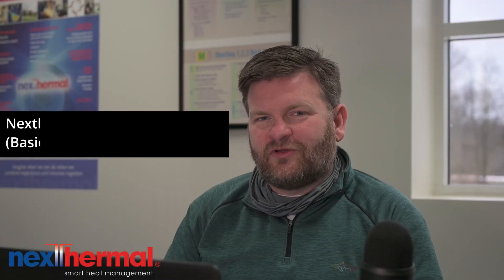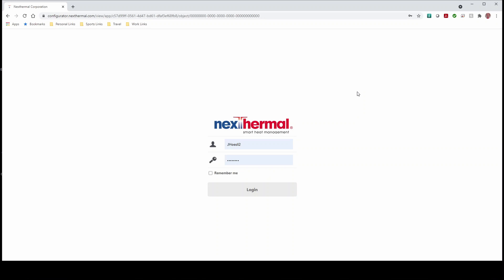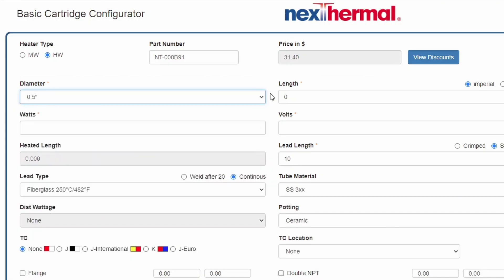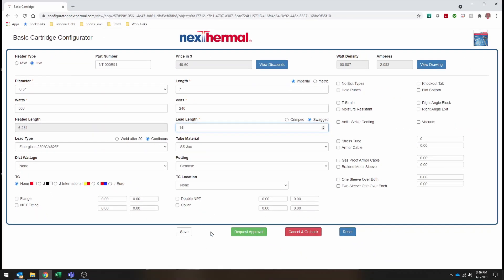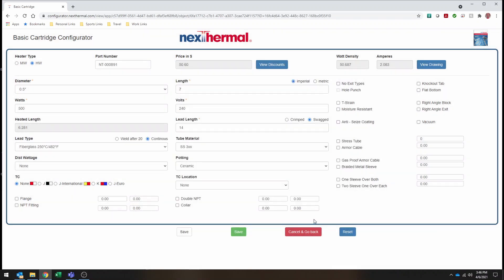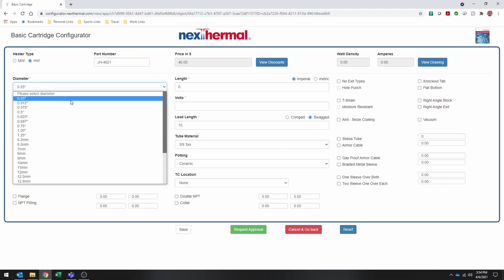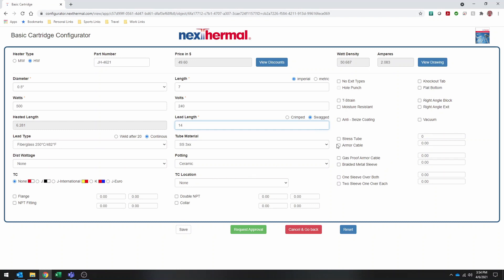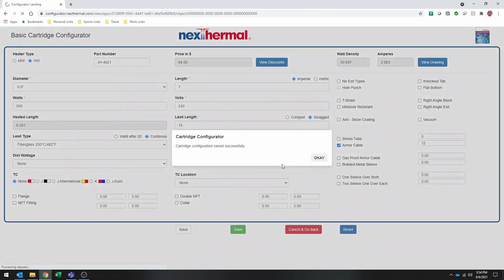Nexthermal Online Configurator (Basic) Tutorial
This is a demonstration of Nexthermal's new online configurator.

Timeline:
00:00 Intro
00:11 Login
00:34 Basic Cartridge Heater Configuration
01:28 Basic Cartridge Heater with Add-Ons
02:22 Outro